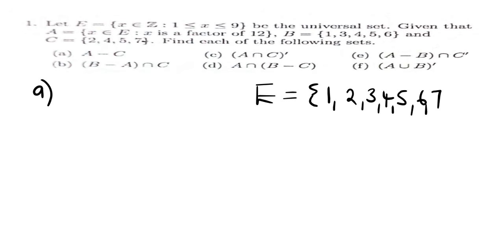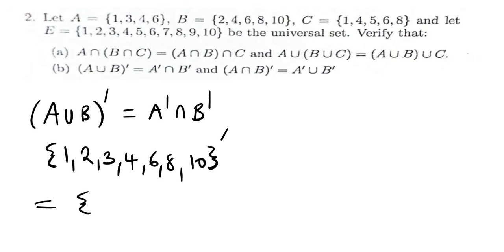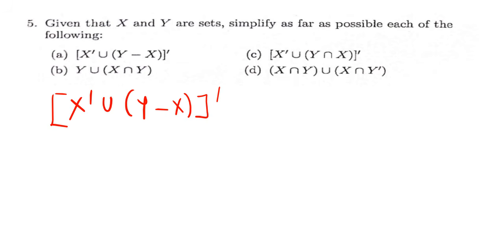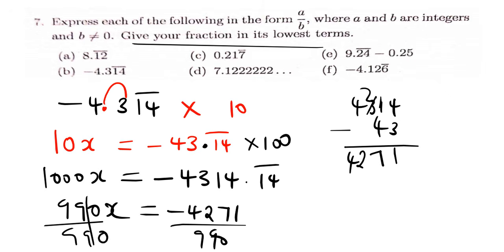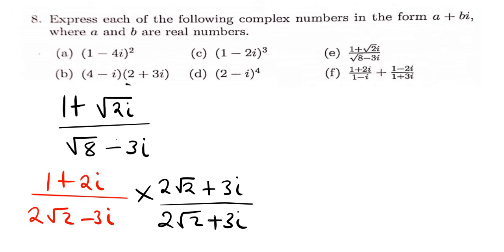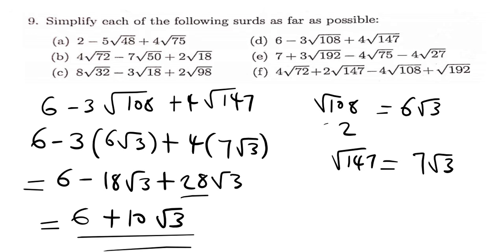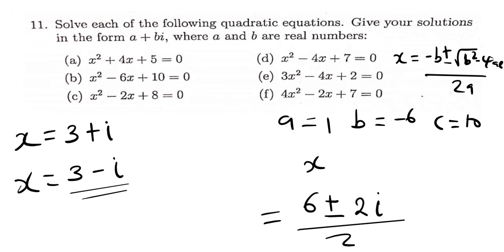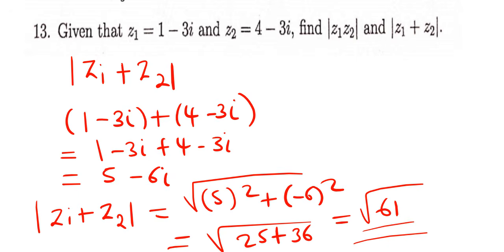MAT 1120 TUTORIAL SHEET 1 SOLUTIONS 2026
IN THIS VIDEO WILL SOLVE TUTORIAL SHEET ONE ON SET THEORY, RATIONAL NUMBERS, SURDS, AND COMPLEX NUMBERS